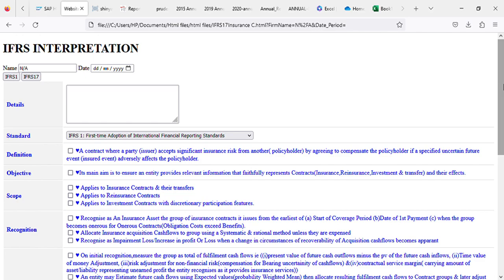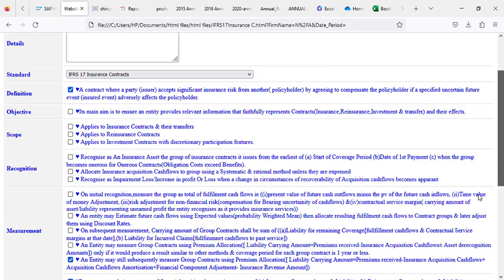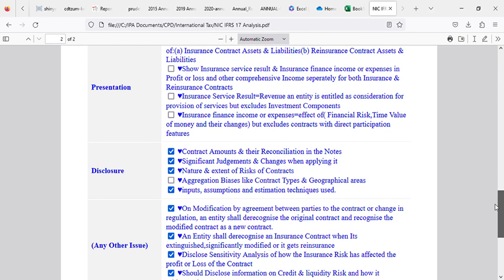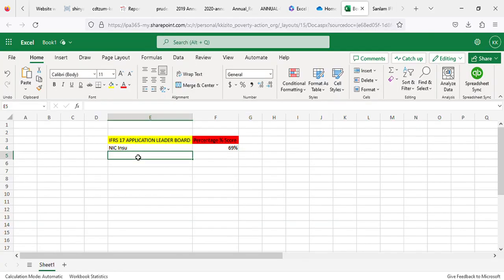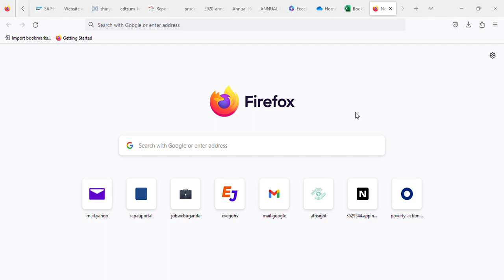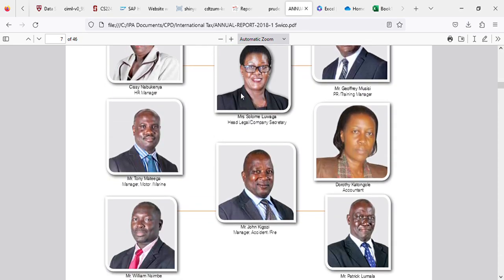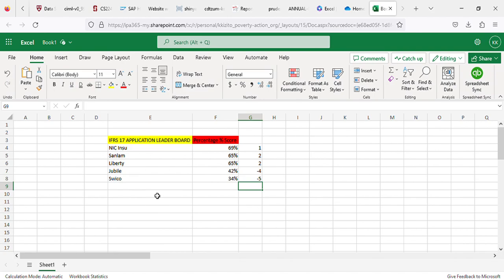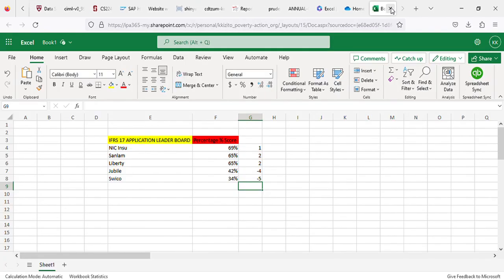Practical Application of IFRS 17 Insurance Contracts on Financial Statements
I show how to use an Online Compliance Auto check Tool to check whether prepared Financial statements of different companies comply with IFRS 17 Insurance Contracts.